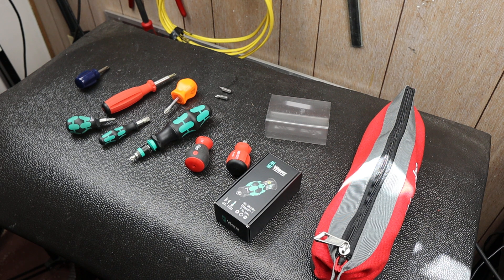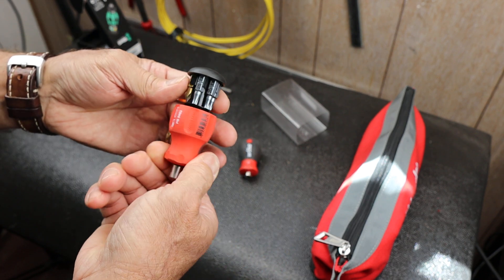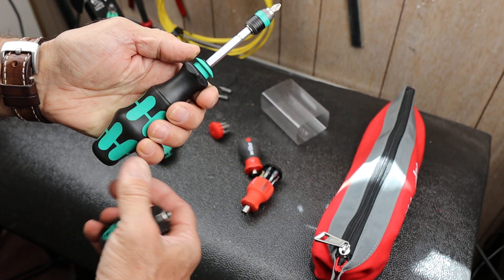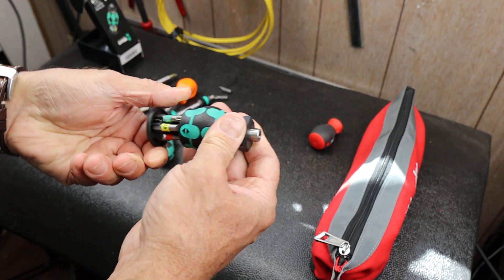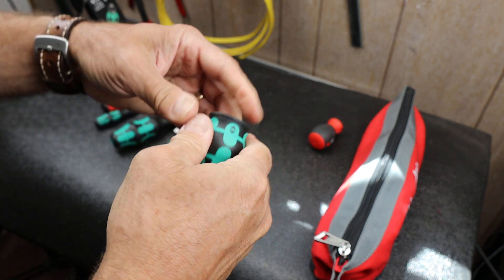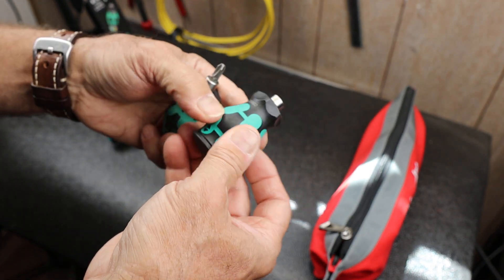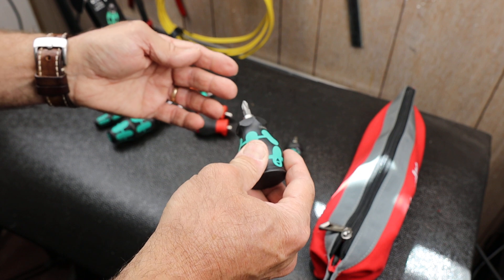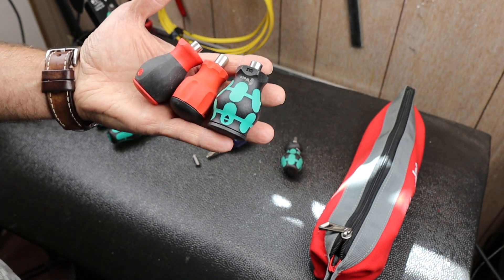Wera Stubby Bit Holder with Bit Carousel. An interesting execution landing between PB Swiss and Weha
The Wera Kraftform Kompakt Stubby bit driver with six-bit magazine is a winner. With its own set of features, it lands softly between the bit carousels stubby drivers from Wiha and PB Swiss.